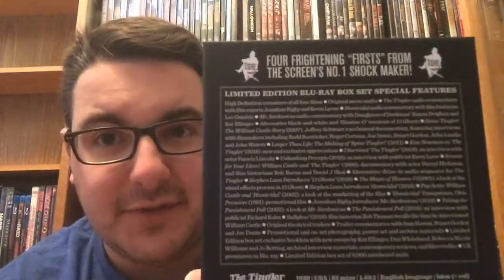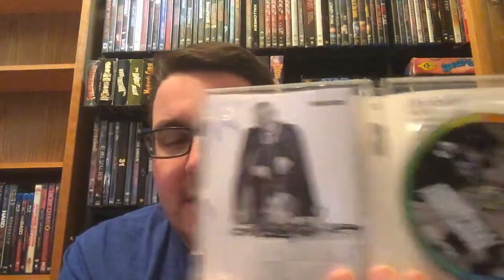Indicator William Castle at Colombia Volume 1 Review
Come check out my review for the Indicator Box Set of William Castle at Colombia Volume 1!